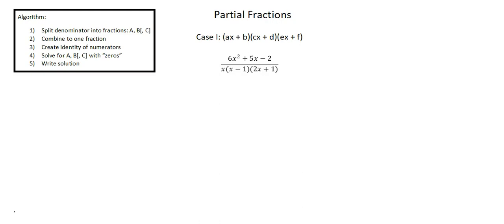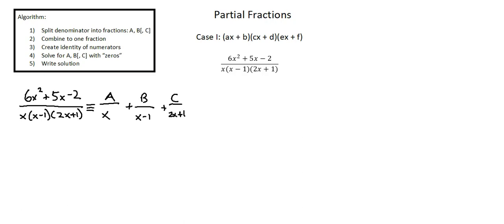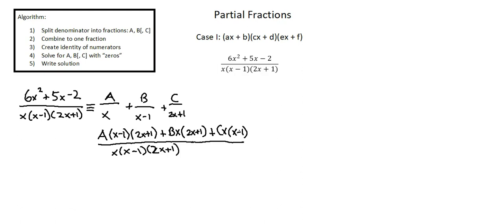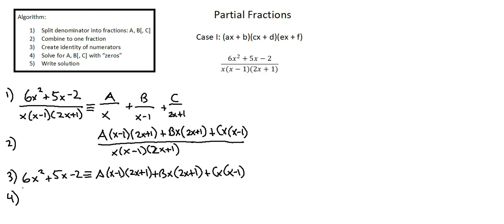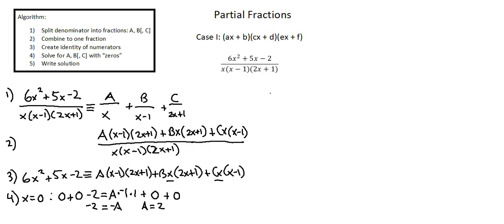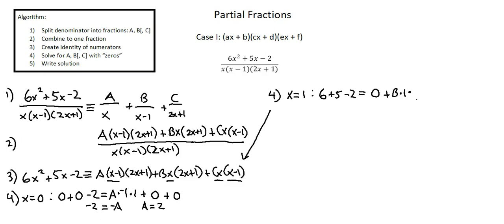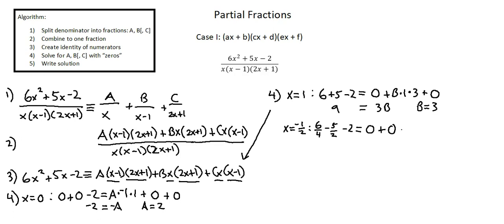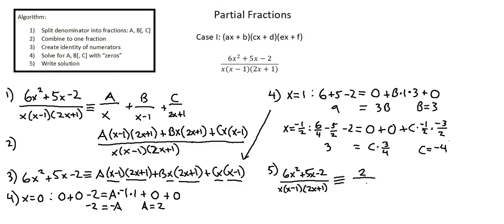A-level Mathematics 9709: Partial fractions case I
A-level 9709 syllabus, topic 3.1 Algebra: Recall an appropriate form for expressing rational functions in partial fractions, and carry out the decomposition, in cases where the denominator is no more complicated than

– (ax + b)(cx + d)(ex + f)
– (ax + b)(cx + d)^2
– (ax + b)(cx^2 + d)